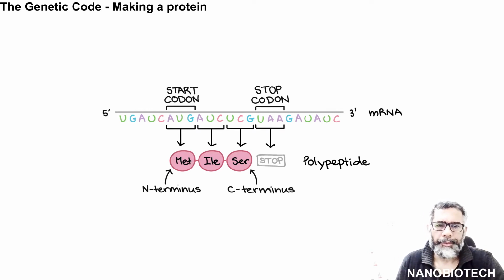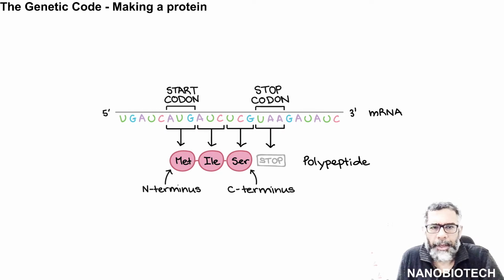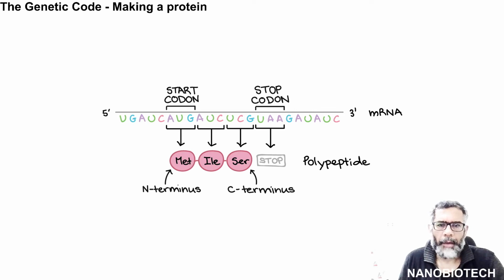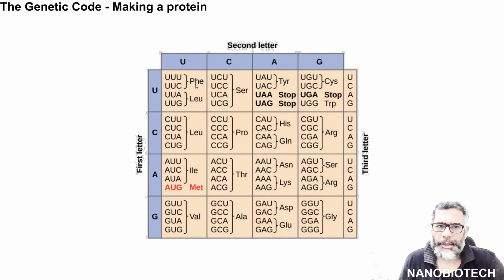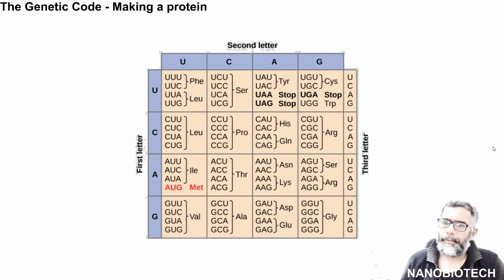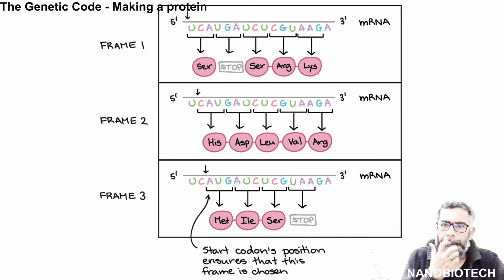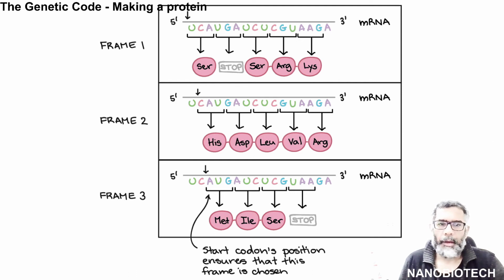The genetic code Making a protein